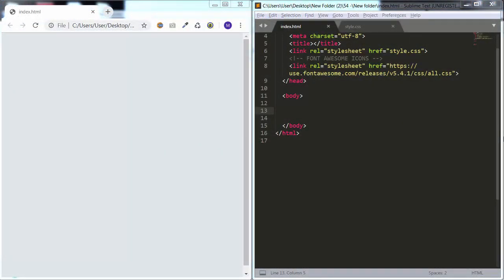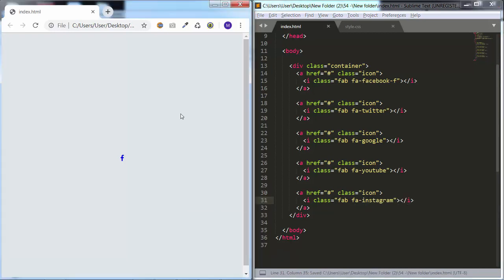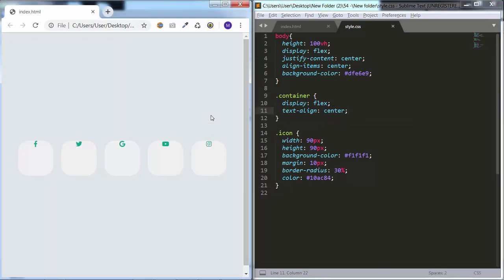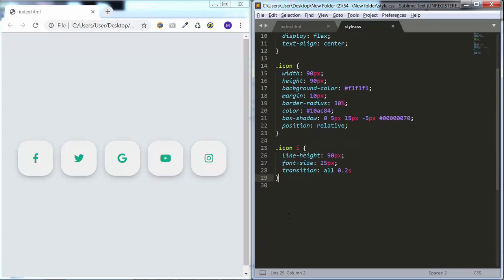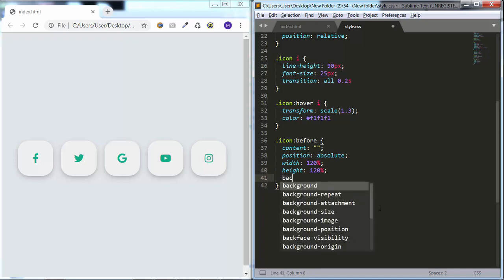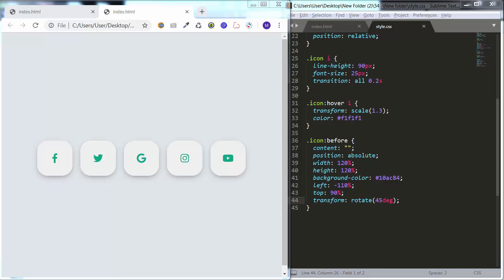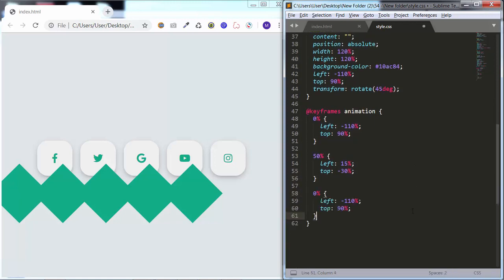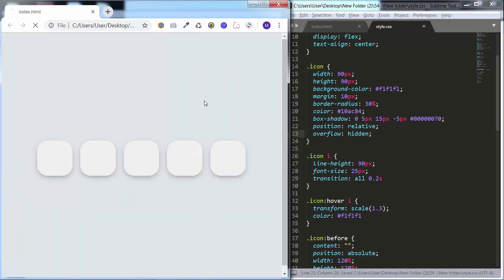71 social media icons hover effect with css transforms